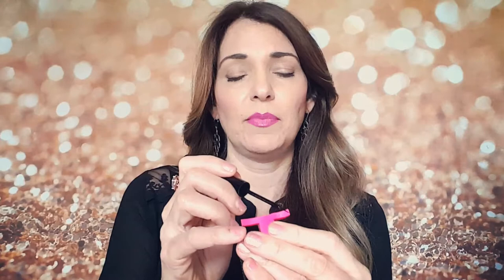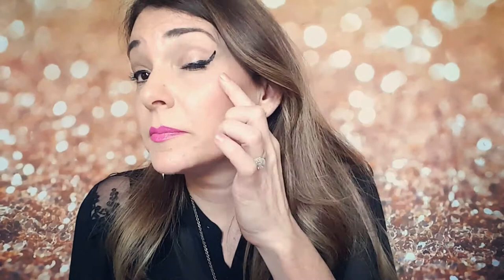Winged Liner Stamps- Hype or Hope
Winged Liner Stamps- Hype or Hope-   Winged Eyeliner can be many peoples nemesis when it comes to makeup . Getting it even is always difficult.  When I saw this new gadget I thought I have to try it!   I purchased it myself.  Find out with me if its a HYPE or HOPE!  Does it work for me? Does using different formulas work better? Will it work for you?  See a LIVE DEMO and Review.

mark. Saved By The Gel Waterproof Eyeliner

NYX Liquid Liner

VERDICT: I think for me it was too complicated to get it looking right on my eyes.  I either need more practice ot its just not working on my eye shape. I probably would have better luck going back to using tape. I thought it was a nifty gadget and one stamp wasnt too bad. Overall there were more mistakes that hopeful outcomes.   There may be HOPE for you and your eye shape. I bought all of these products on my own . I am a independent AVON Sales Rep. I am Not sponsored to do videos all opinions are my own.

Lisa Monoson Avon National Leader SE Regional Makeup Maven
  Avon Selling Avon Online, Sell Avon , Buy Avon , Beauty Reviews

Not yet a rep Looking to Sell Avon Online join our team CODE LMONOSON if asked

Here are the most current coupons that can be used on my AVON store Lisa Monoson

$$$$Are you tired of JUST getting by? Need additional income?$$$$
Work Avon around your life!! Be your own boss! CODE LMONOSON if Asked!

10 REASONS WHY YOU NEED TO JOIN AVON!!
1. Credit cards are maxed out!
2. The electric bill is late!
3. The car needs work!
4. Your kid wants to play sports!
5. You hate your j-o-b!!
6. LOW START UP! For the cost of dinner you can start your Avon business!!
7. Free website
8. ASK about $1000 in your 1st 90 days program
9. FREE Training
10. Set your own hours and schedule! BE your OWN Boss

CODE LMONOSON National Team all over the USA! Know someone who could use some extra $ please share this information with my links on social Media. Thanks, Lisa Monoson